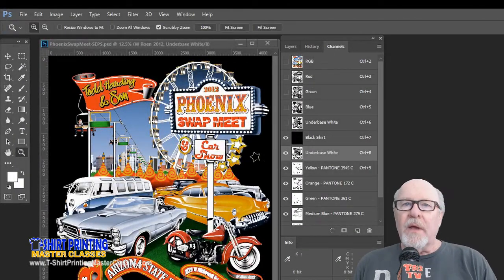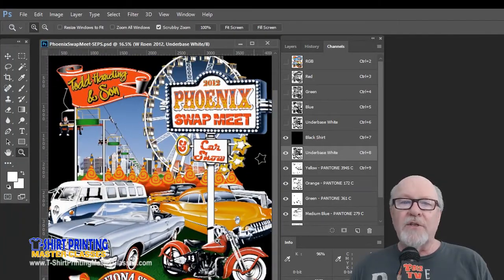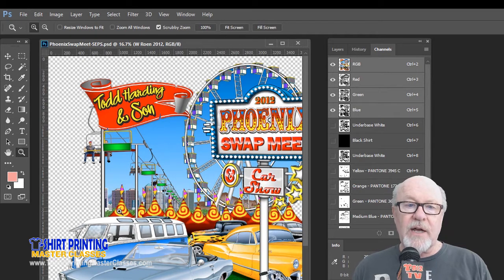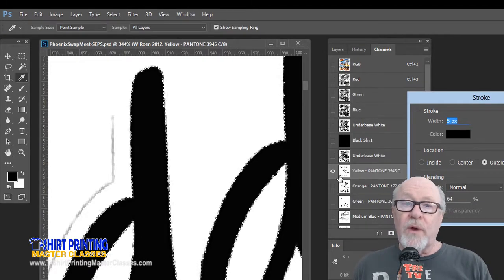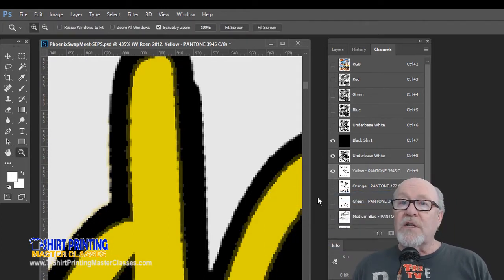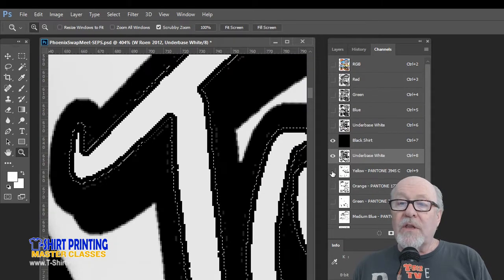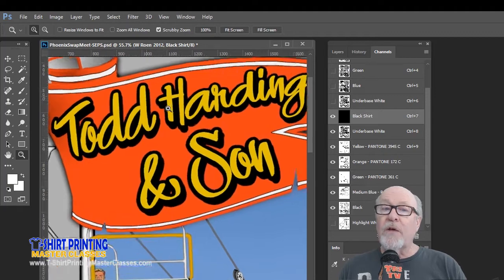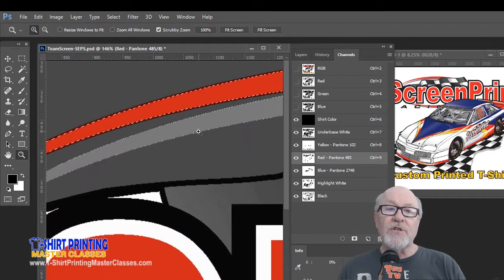Choking and Trapping Channel Separations in Photoshop - Master Class Sample Lesson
This video is part of the online training course High-End Color Separations in Photoshop It details how to do final Chokes and Traps in channel separations.